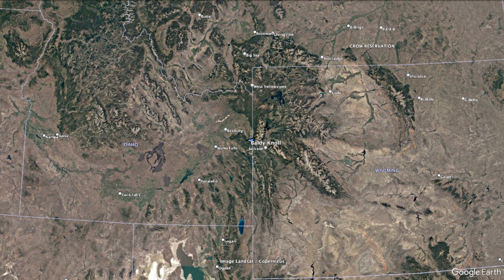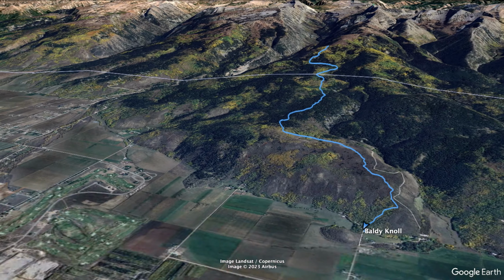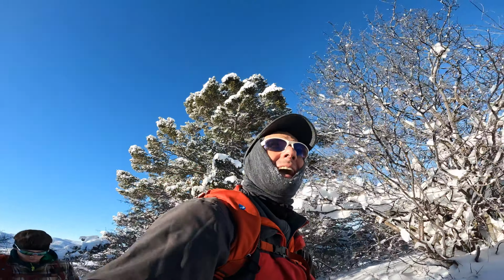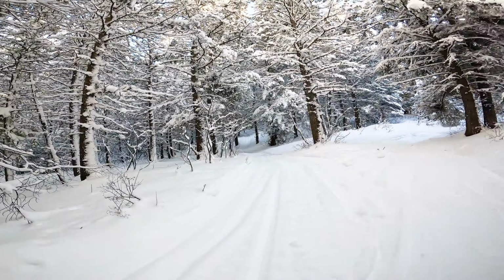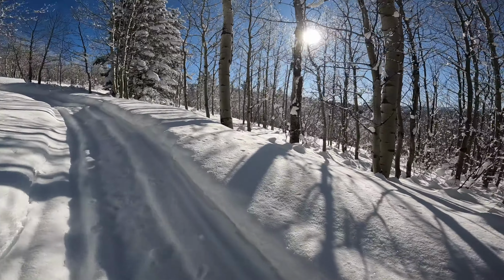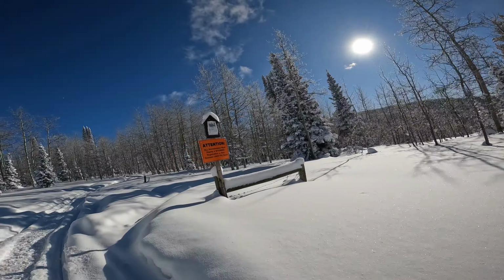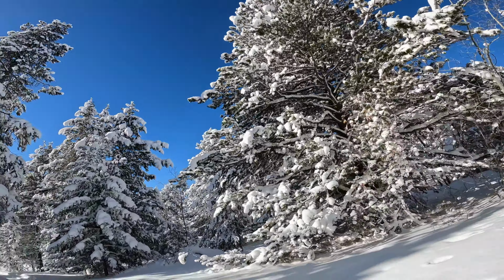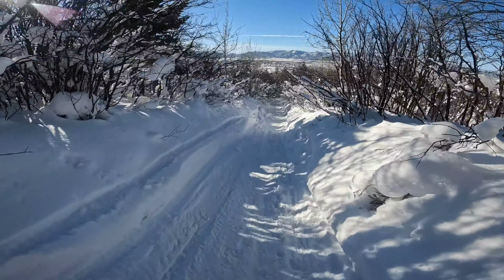Baldy Knoll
Baldy Knoll is a high alpine meadow overlooking Victor Idaho and the Teton Valley. It is on the same ridge as Housetop Mountain, on the south east edge of the Tetons. To the north is Fox Creek and to the south is Game Creek.

Elevation Gain: 2,340
Height: 8,504
Time: 3 hours, 40 minutes

0:00 Introduction
0:07 Map
1:05 Snowshoe Up
4:18 Baldy Knoll
4:39 Snowshoe Down
5:38 Summary